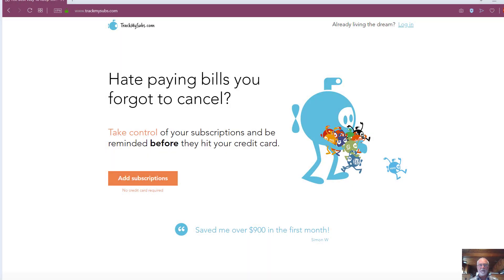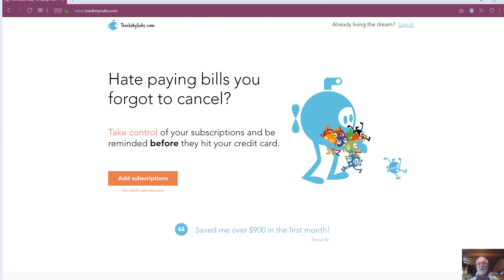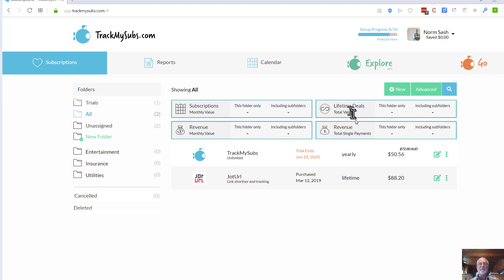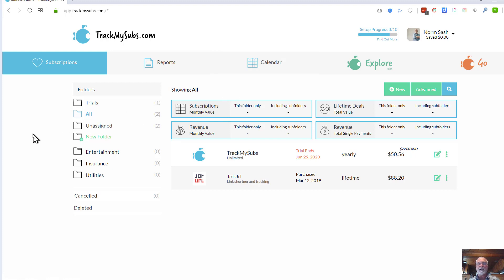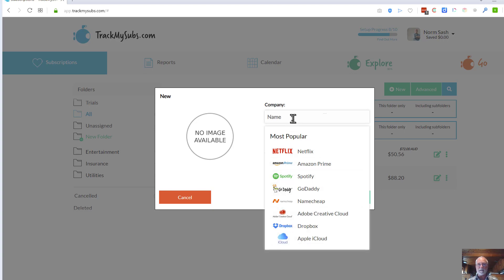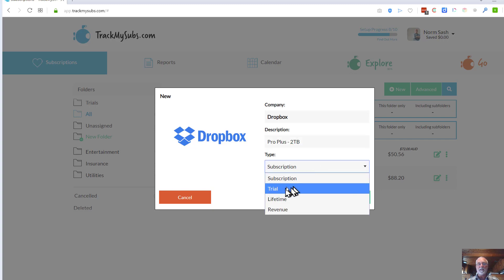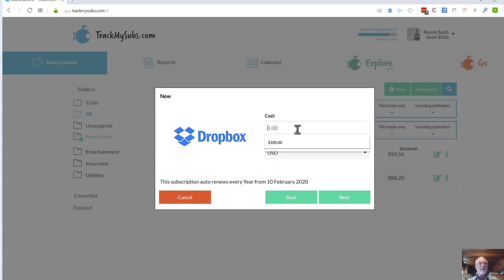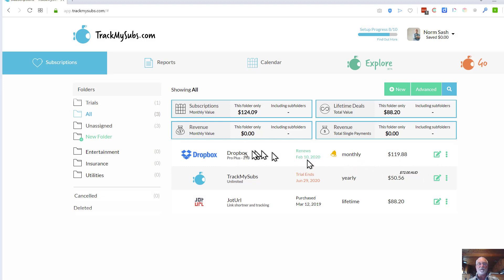TrackMySubs Expert Demo Setup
TrackMySubs is a webbased service that will track all your entered subscriptions, send you alerts when the subscription payment is due, and issue various reports.